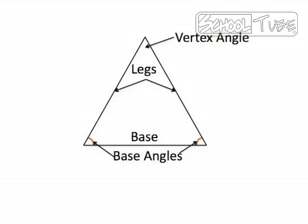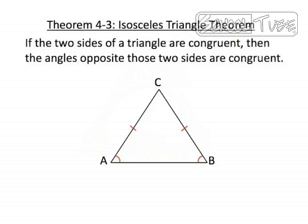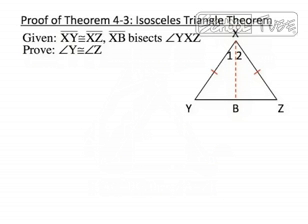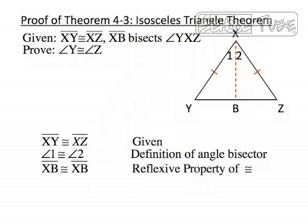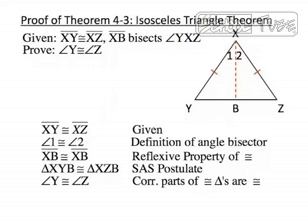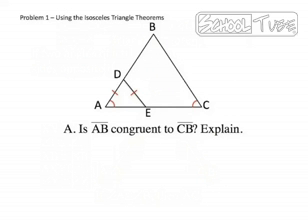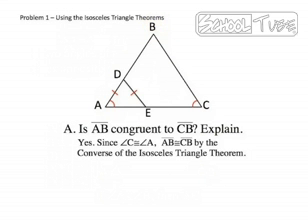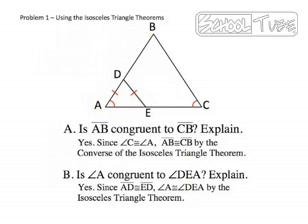4 5 Isosceles and Equilateral Triangles Video 1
Video made by mathmeij.